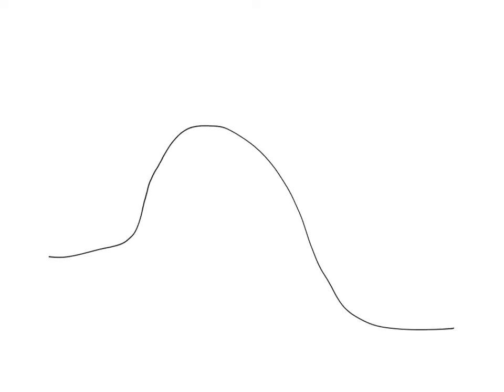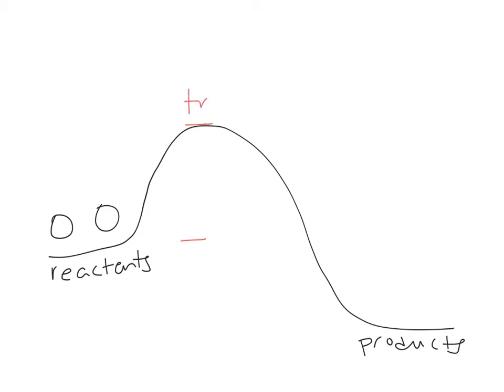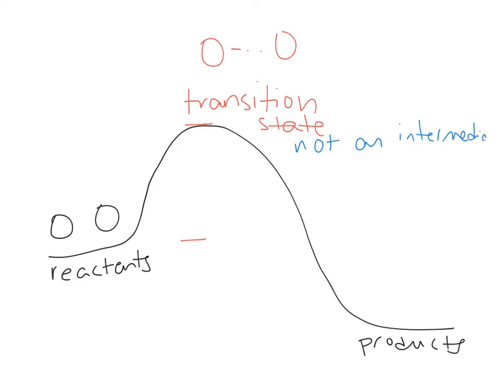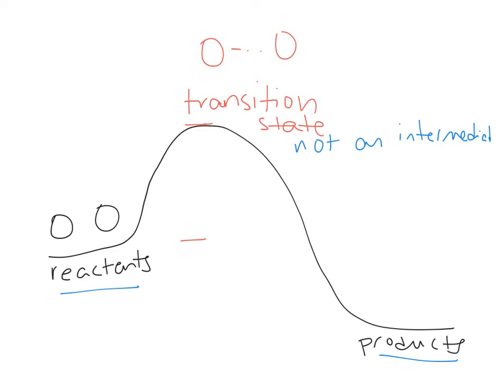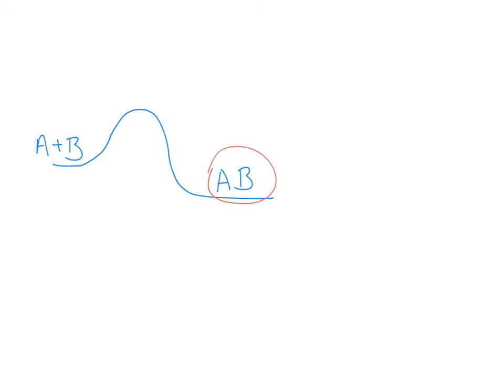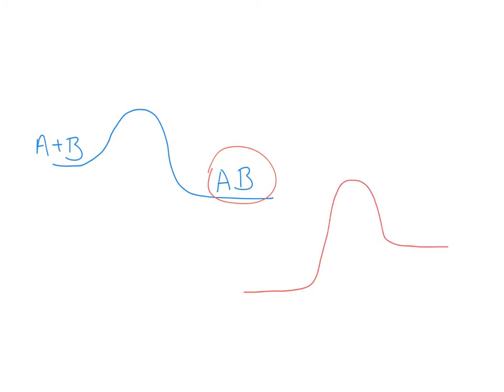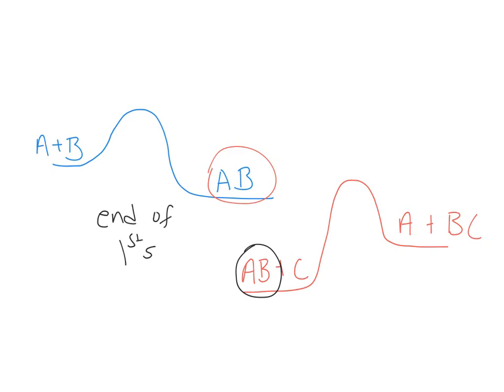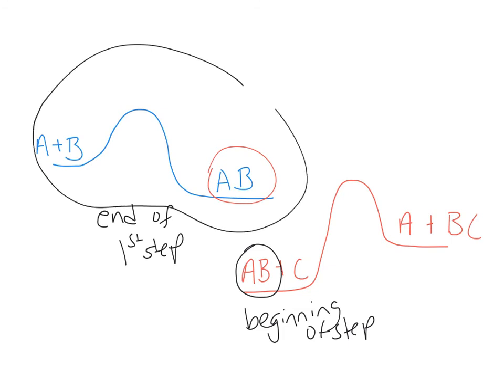transition versus intermediate